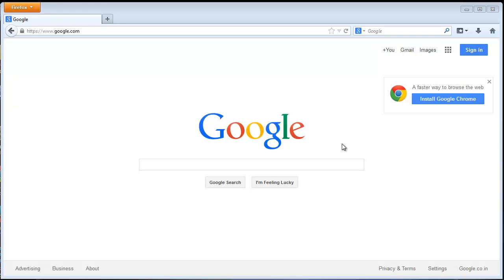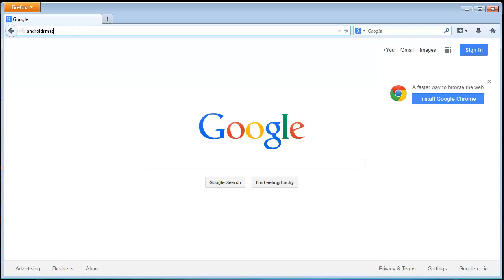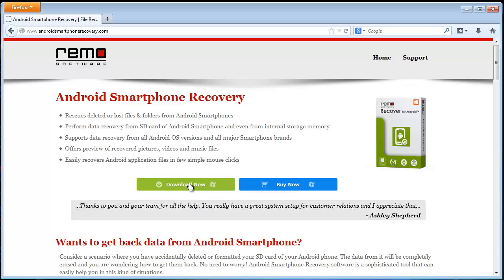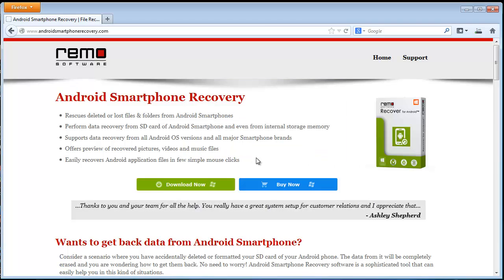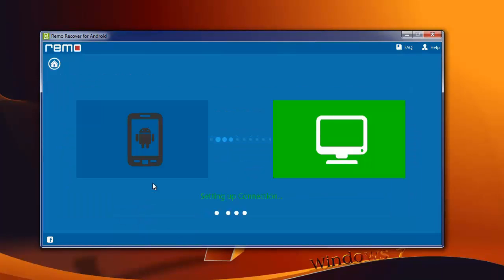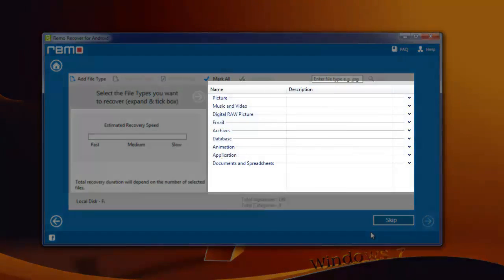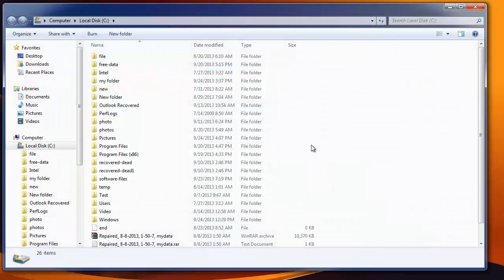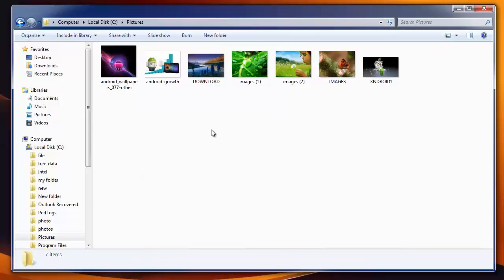How to Recover Deleted Files on Android Phone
Recover Deleted Data on Android Phone

Hey guys...

In this video, I am going to explain you how to recover deleted files on android phone.

Recovery of the files deleted from your android phone intentionally or by mistake, is actually possible.

Well I am going to do this with the best android file recovery software I have ever experienced. This software is much effective to restore your deleted files like images, videos, audios, etc.

Before starting the recovery process you need to connect your android phone to your computer.

Now, let's go to the website android smartphone recovery .com to get the software.

As you can see the green download button over here, click on it and continue with software download procedure.

Next you need to install the software and launch it.

From the home screen of the software choose "Recover Deleted Files" option.

Now software will scan your computer in search of any android device.

Once it gets detected, you will be able to see your android phone.
Select it and go to further step.

Next the software will scan the device and provide the list of deleted files.

Here you need to choose the files which you want back and click next.

Finally give the location to save recovered files.

Software will then save your files and take you to the desired folder.

Here, check whether the files are in good condition or not.

For more details and functionality of the software, you may check the website link mentioned at the beginning of this description.